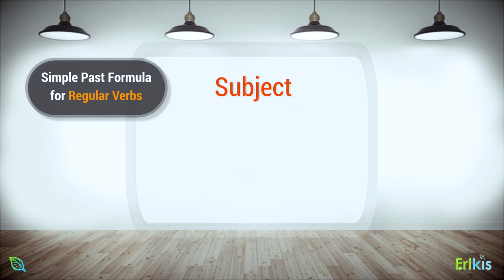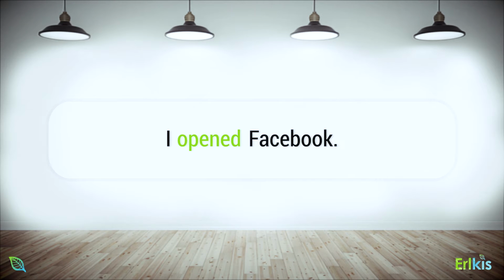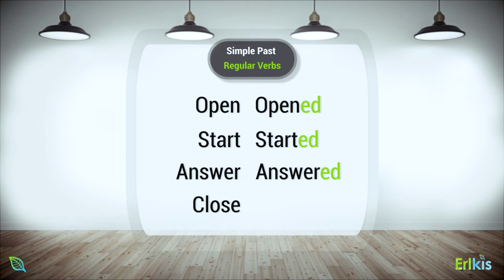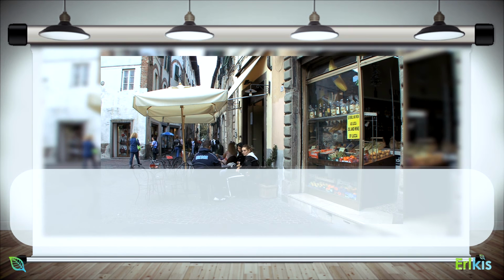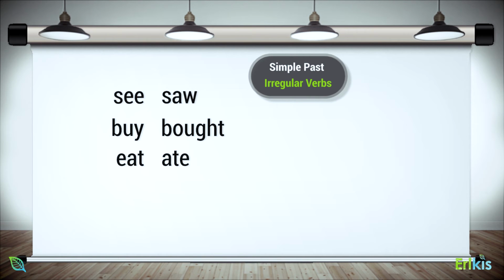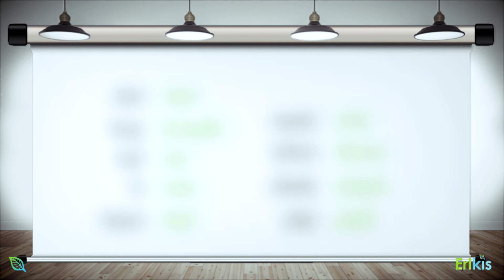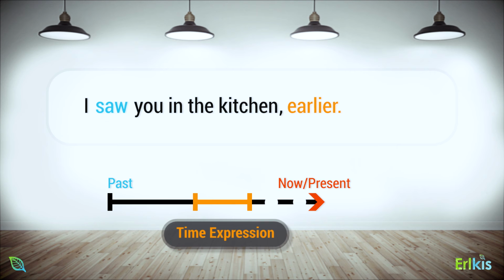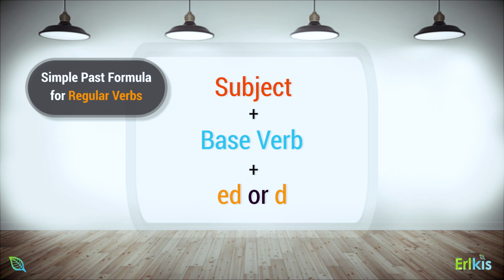Learning the Past Simple Tense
Want more on the English tenses? Save 75% on the 12 English Tenses Course Bundle over at Erlkis!